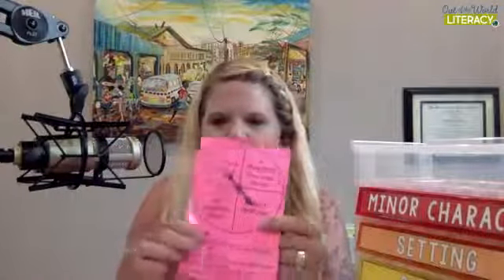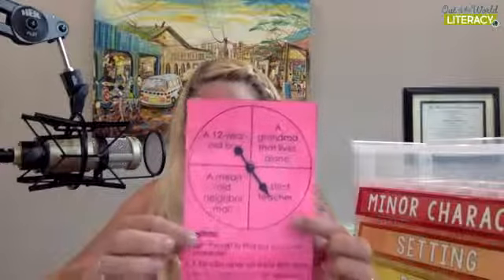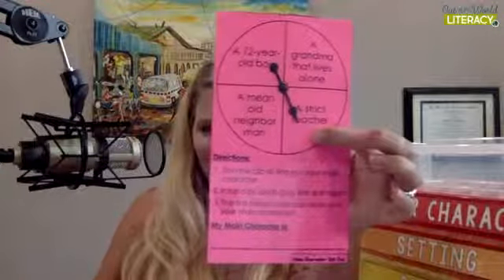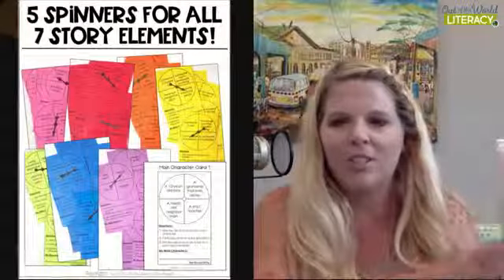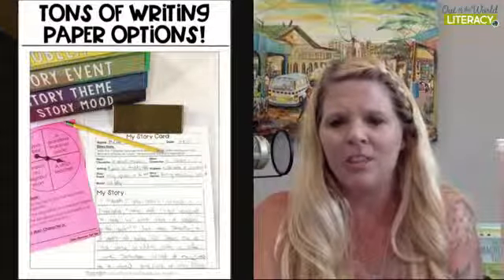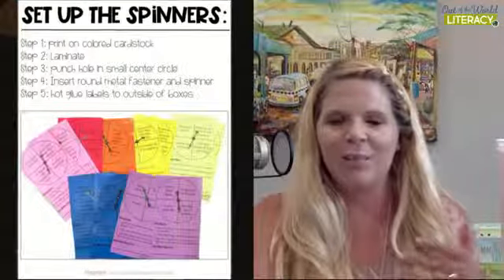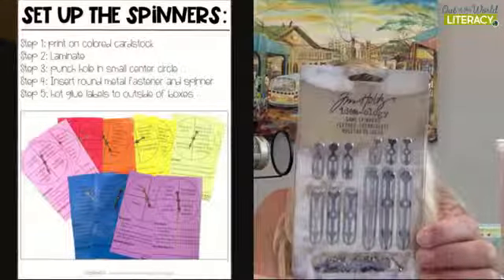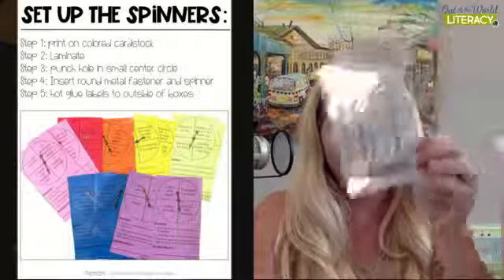A fun new writing product on sale through July 10th! Creative writing with spinners!